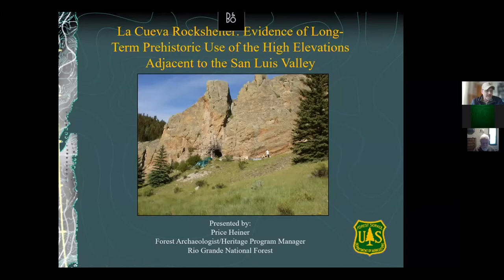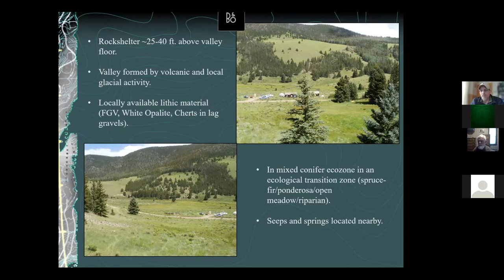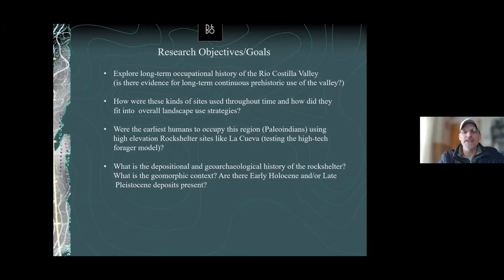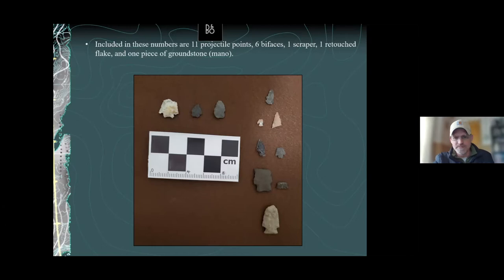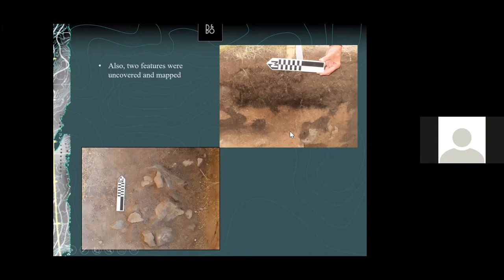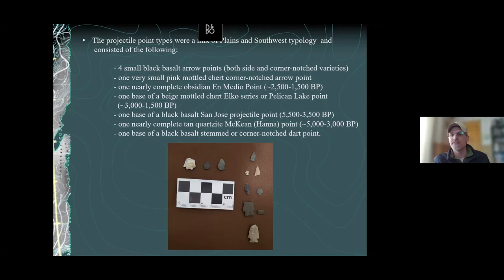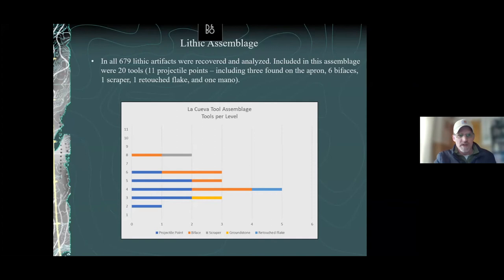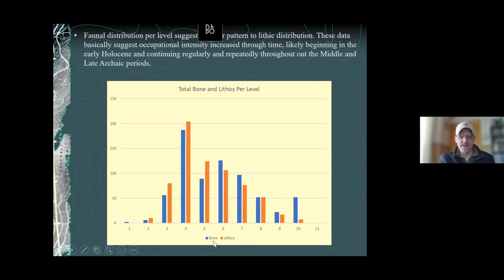Forest Specialist Series: La Cueva Rockshelter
Join the Rio Grande National Forest, San Juan Mountains Association, and Price Heiner, RGNF Archaeologist to learn more about the long-term prehistoric use of a high elevation rockshelter on the edge of the San Luis Valley.